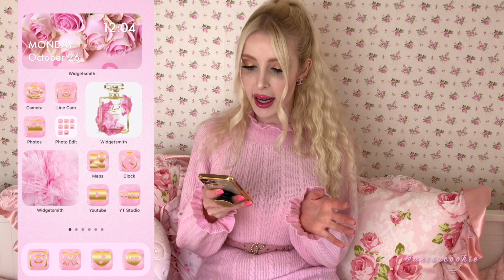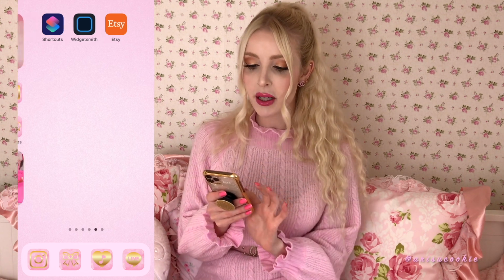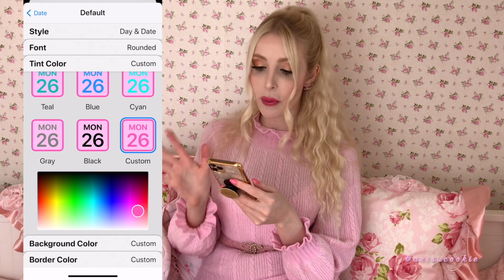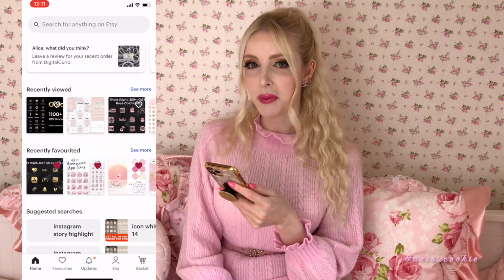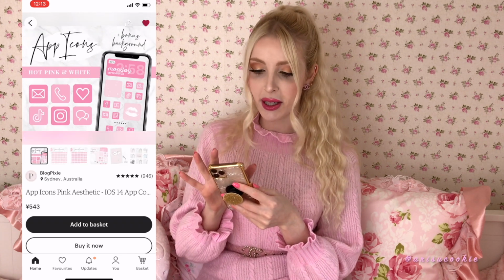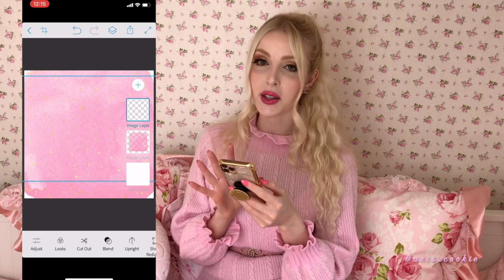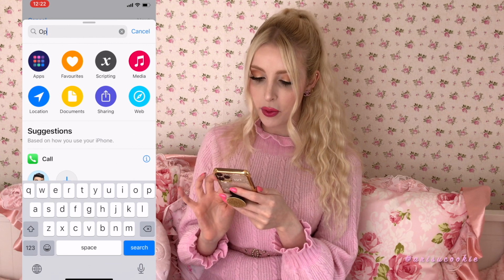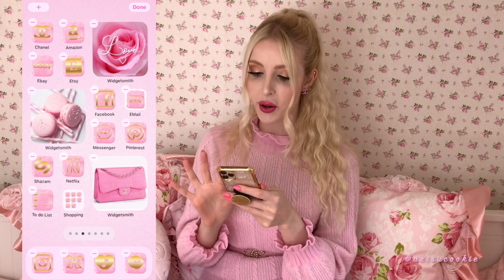🎀 IOS 14 iPhone Customisation Tutorial! 🌸 Create Your Own Aesthetic Apps & Home Screen! 🎀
Hey my darlings! 🌸

In this video I’ll teach you how you can make your iPhone home screen look as aesthetically pleasing as you wish! 💕
Watch the video to find out how to not only personalise the home screen, but how to create and tailor your application icons to perfectly represent you!

Much love & thank you again for watching! 💗

❀ Time Stamps: ❀
My Phone: 0:42
Widgets: 2:23
App Etsy Shops: 4:19
How To Make App Icons Using Photoshop: 5:49
How To Make App icons Using Phonto: 7:07

All links mentioned in the video are here:

✧ Transparent Gold Icons:

✧ Various Pink Ready Made Icons:

More Pink:

Pink & Rose Gold:

Pink & Gold:

Insta Highlights Icons:

✧ The artists page where I purchased my app backgrounds:

If you are new to my channel, hello! 💕 My name is Alice! I live in Tokyo & I love feminine fashion, pink, luxury, travel & so much more! I love sharing my passions with others & getting to know people with similar interests! 💗🌸 I also do personal shopping in Tokyo for fashion, luxury & much more so if you’re interested, send me a DM on insta and I’ll see what I can do for you! 💗

PERSONAL SHOPPING ENQUIRIES
If you have any personal shopping enquiries for luxury, fashion goods or anything else you may like from Tokyo Japan, please contact me on my instagram DMs with what you're looking for and i'll do my best to help you out! 💗I also have reviews and feedback of my service in my highlights! ✨